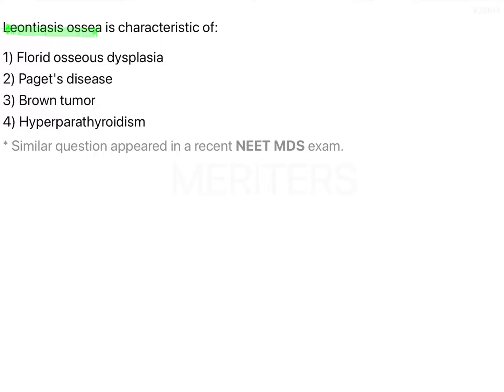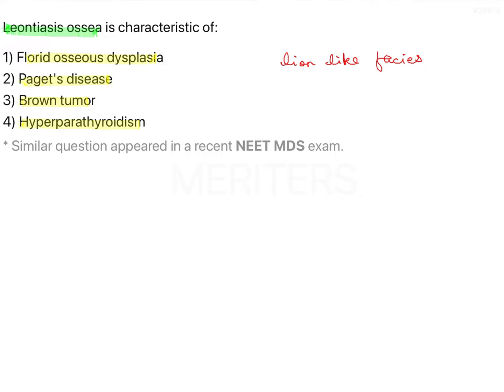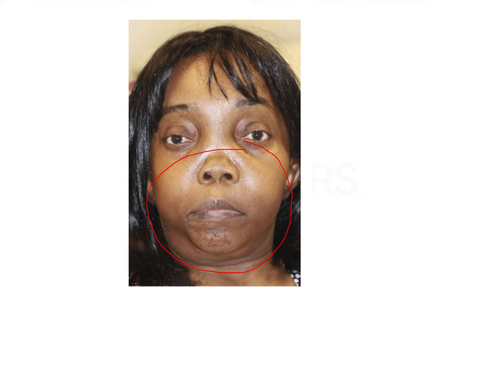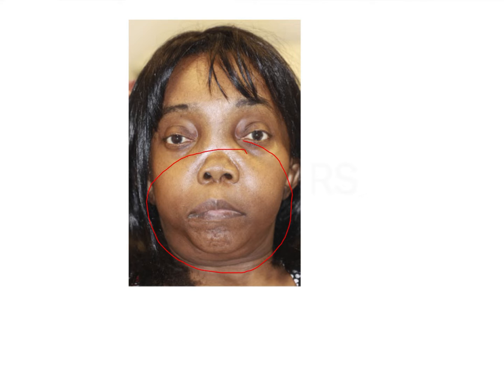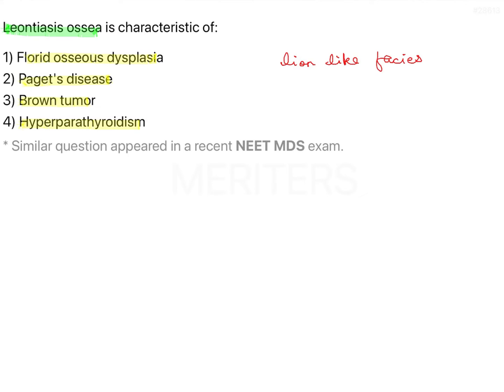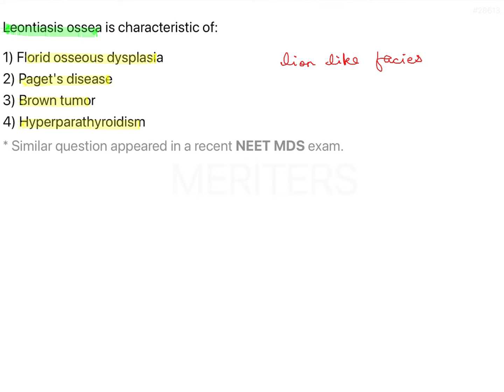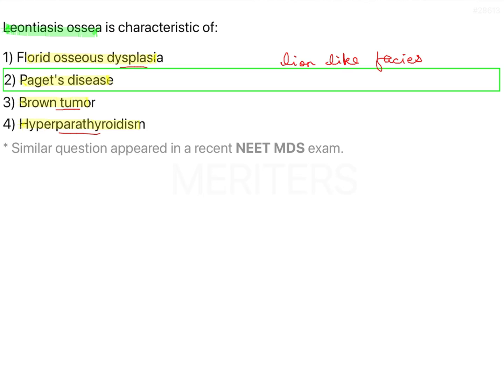NEET MDS | INICET - OPM - Diseases Of Bones & joints | Explanatory Video | MERITERS